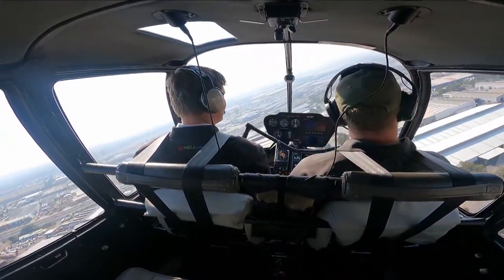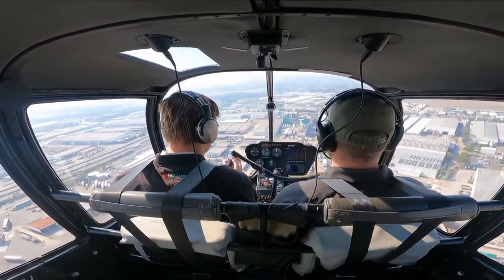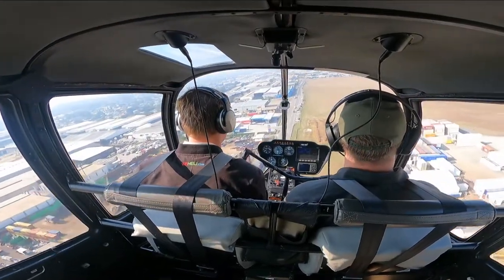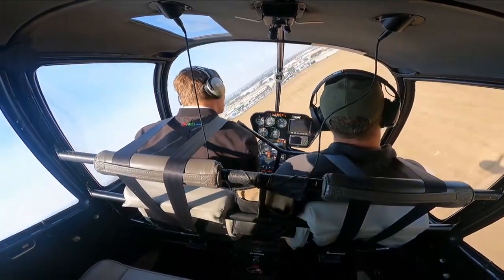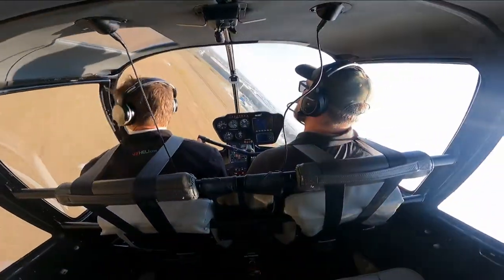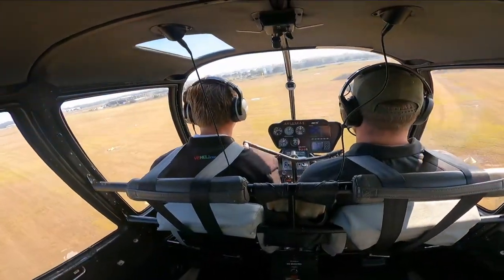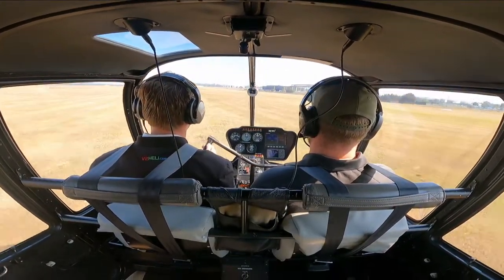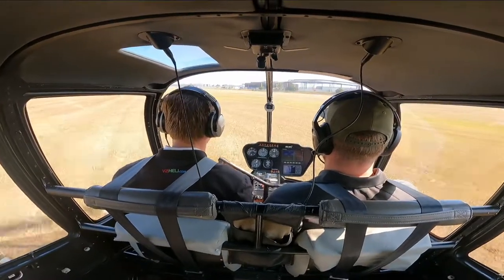Mick’s jammed collective R44 31/5/23